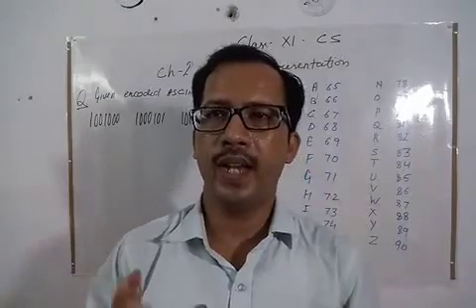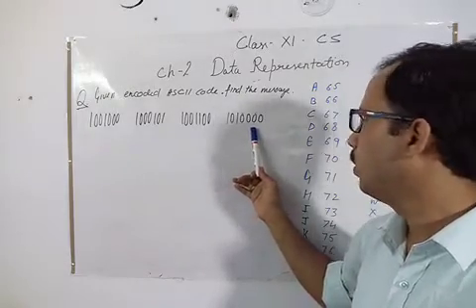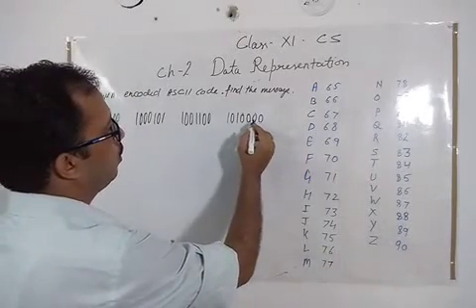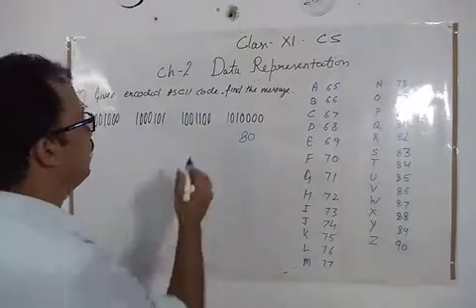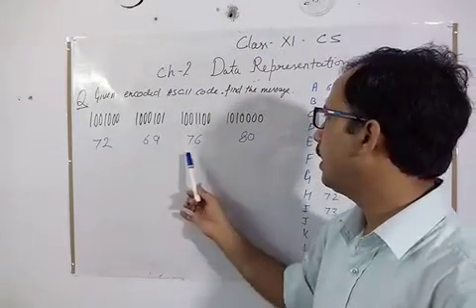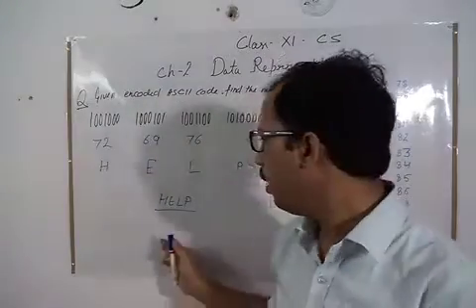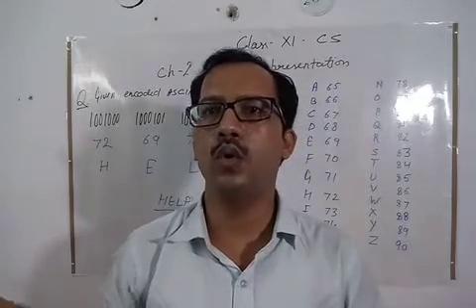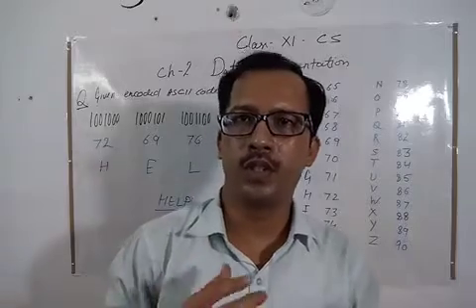Class 11 Ch2 Data Representation Part7 2